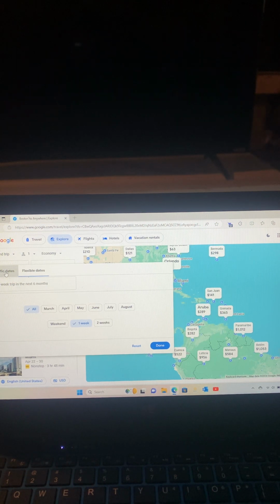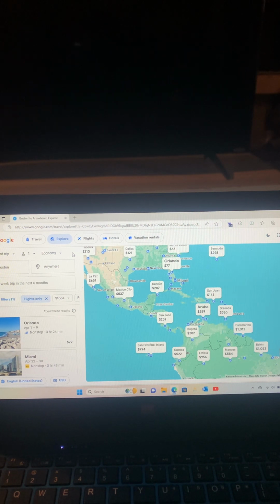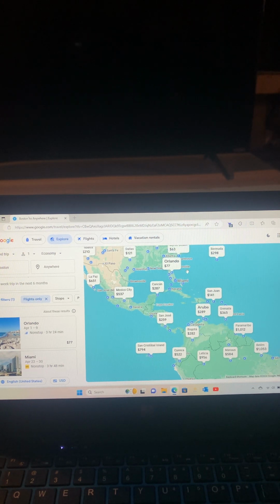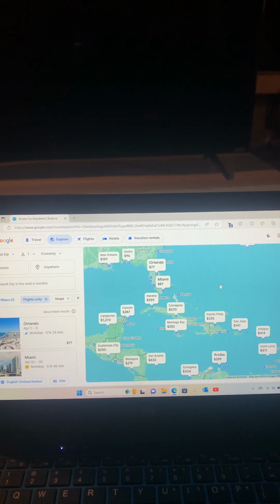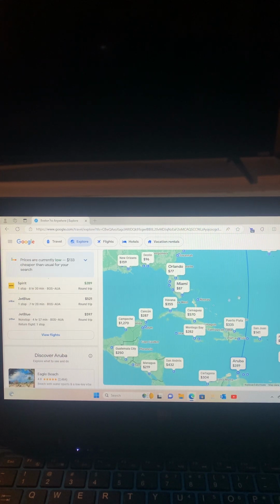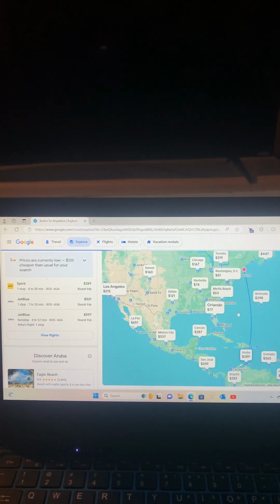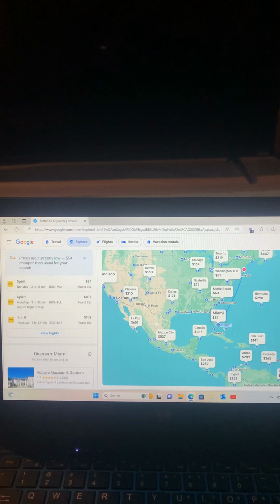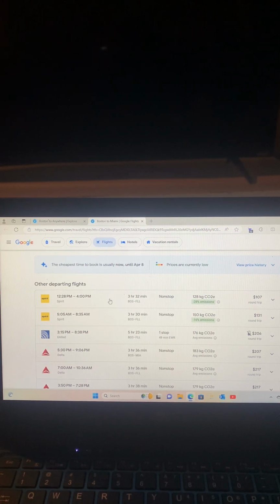How to find flight deals Part 1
This video is a brief walkthrough on how to find flight deals from your preferred airport(s). Unexpected Wi-Fi issue while filming so a more detailed “how to find flight deals video will follow!!

for links to all of our social media accounts and links to our partners for hotels ,Vrbo , activites ,and luggage for ultra low cost carriers like spirit, frontier and allegiant airlines!!!